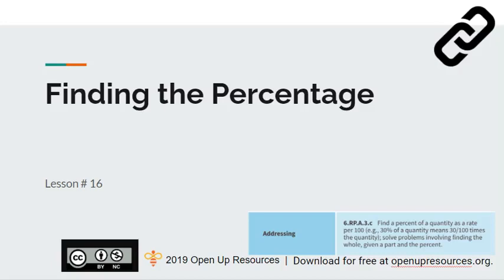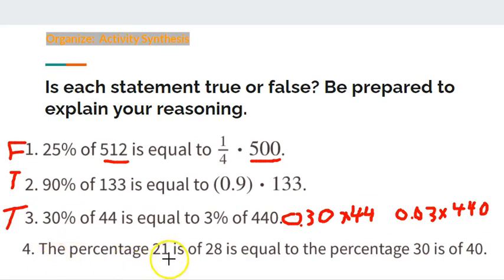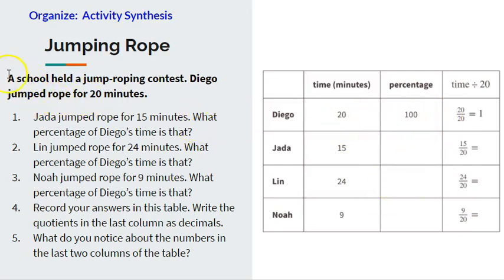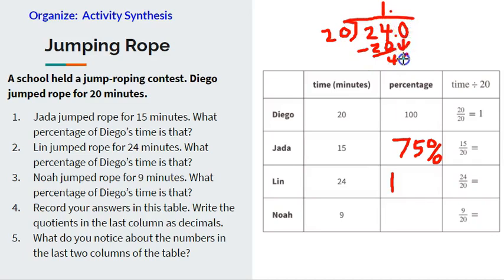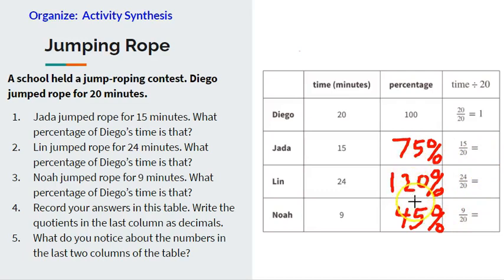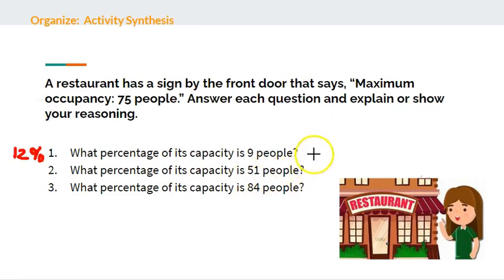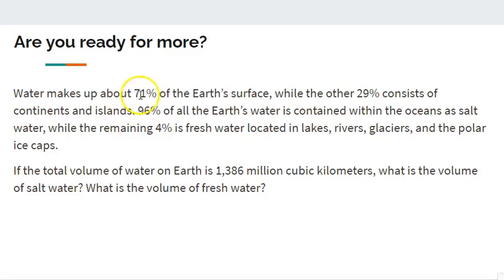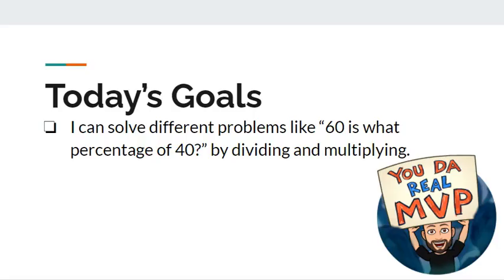6 3 16 Finding the Percentage